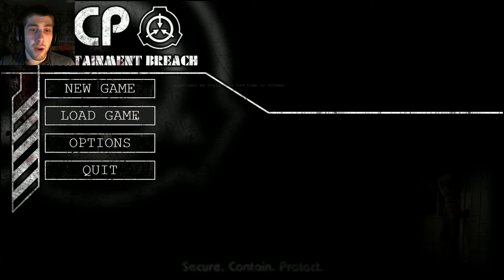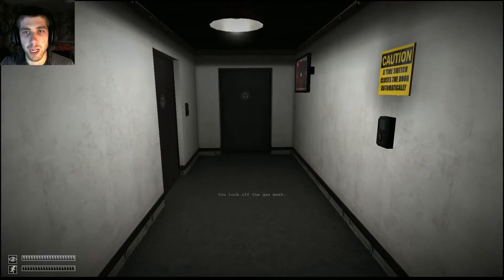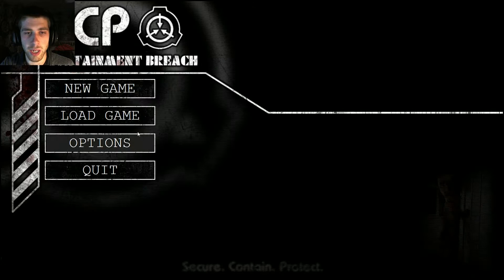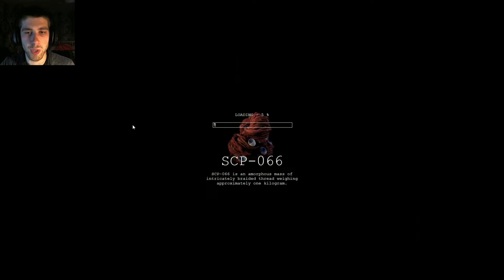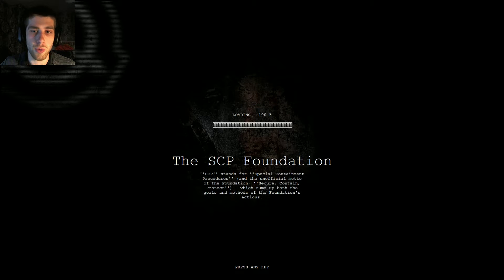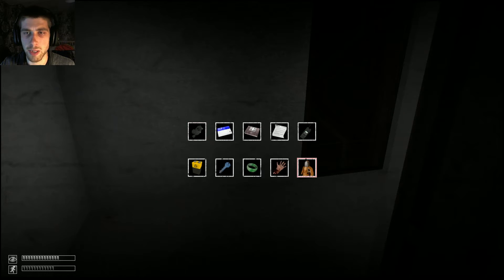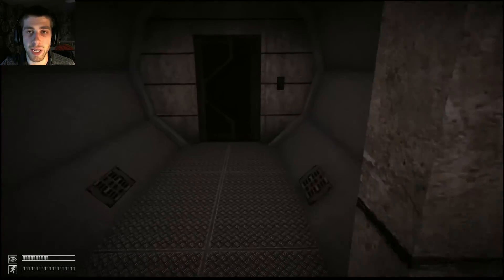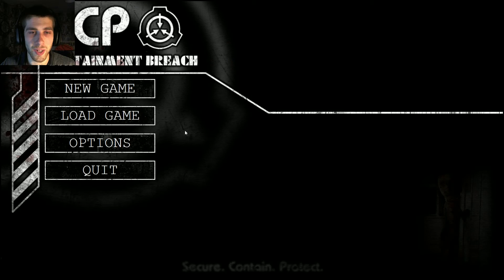SCP Containment Breach | Keter Mode | SCP-106 The Helicopter Man!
Hey guys! Welcome back to SCP:CB Keter Mode! In this episode we find out that SCP-096 isn't the only one who wants to be a helicopter...